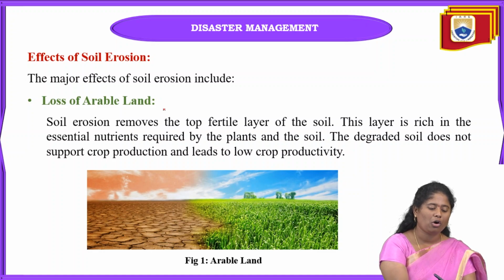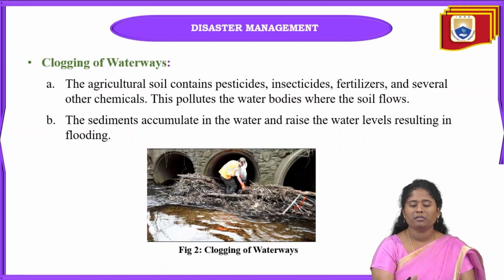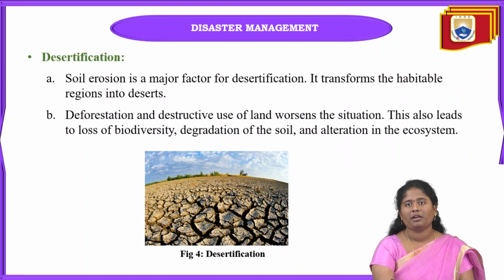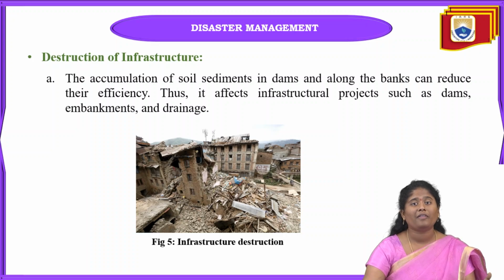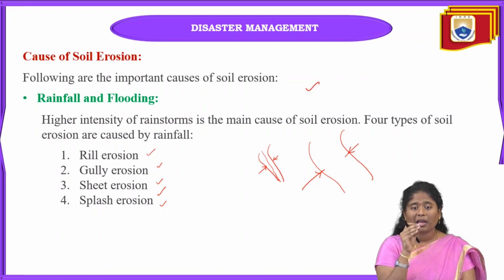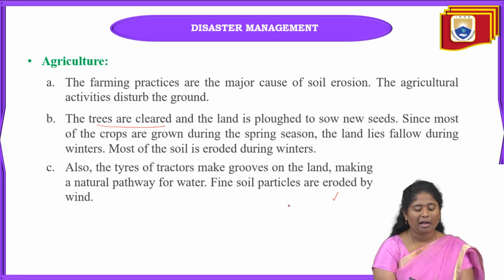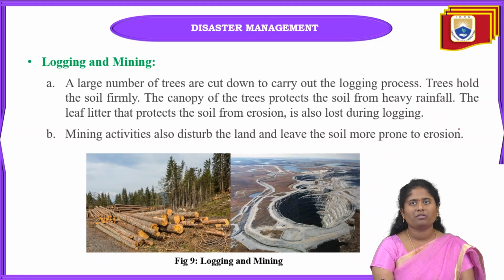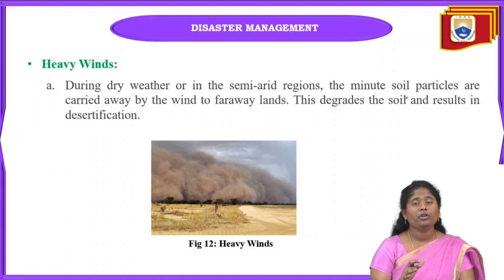Effects and Causes of Soil Erosion by Ms. B Bhavani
Effects and Causes of  Soil Erosion by Ms. B Bhavani | IARE

Telangana, India.